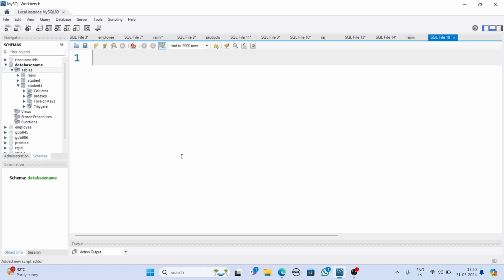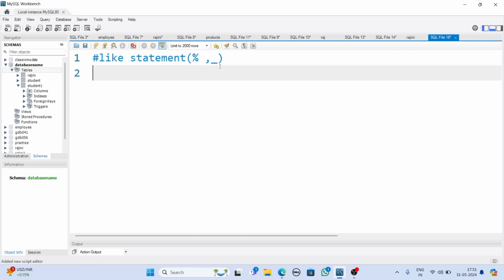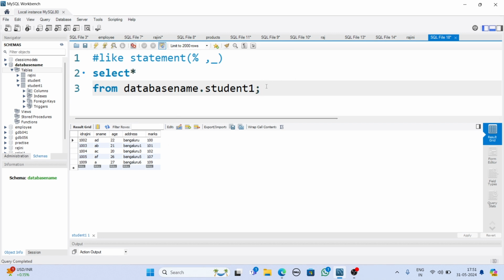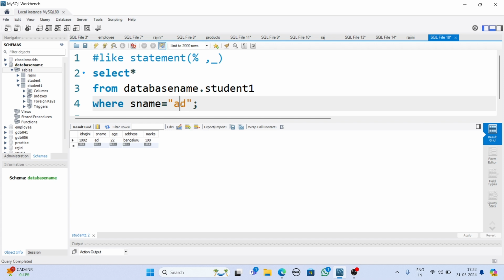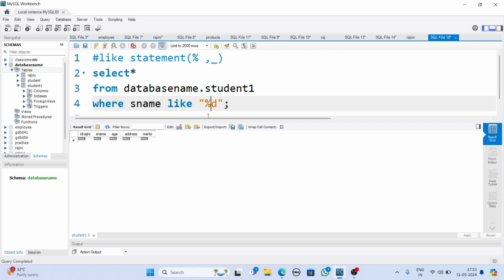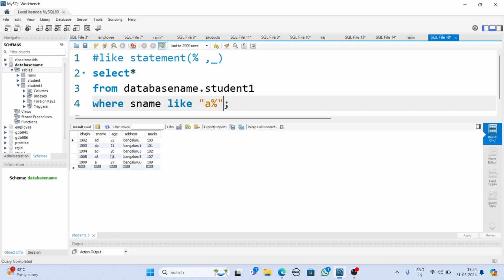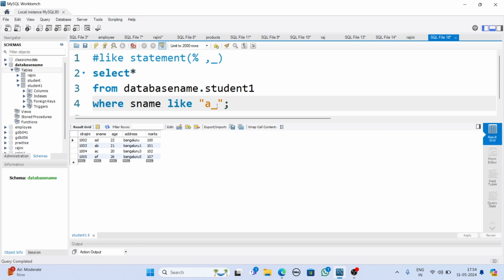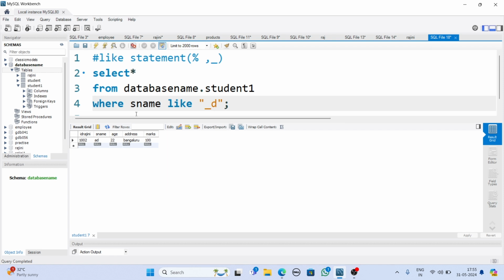LIKE OPERATOR IN MY SQL